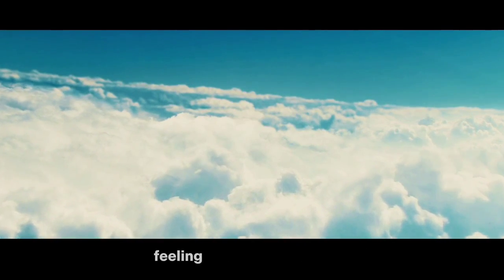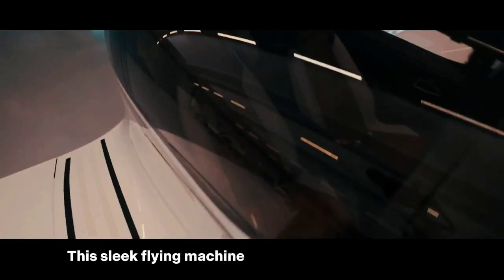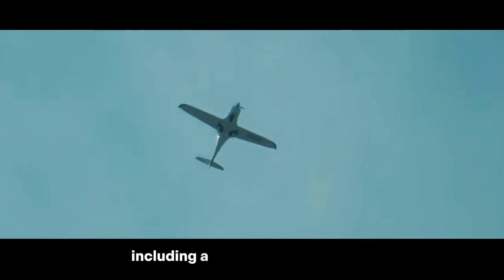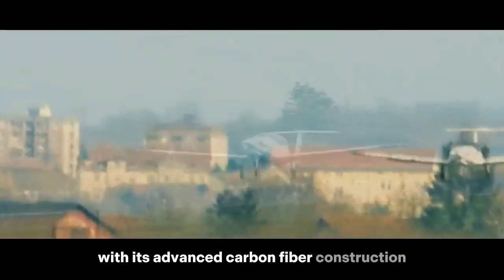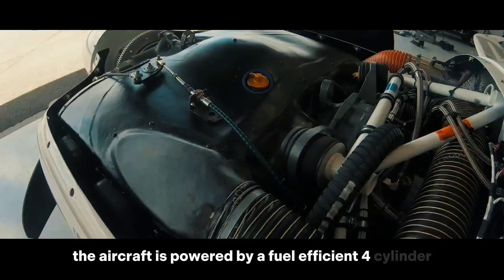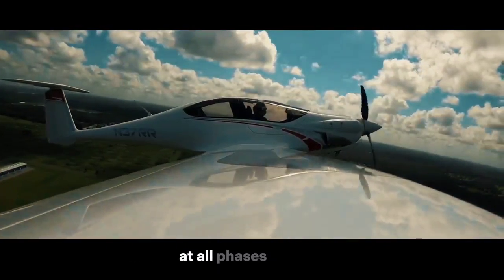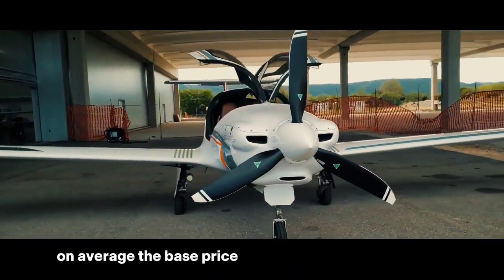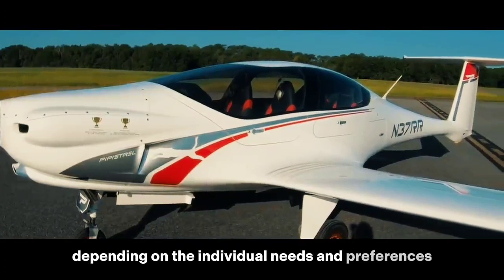PIPISTREL PANTHERA IS ONE OF THE BEST AIRCRAFTS OUT THERE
This is PIPISTREL PANTHERA. This miniature aircraft is very efficient and is capable of things that a normal aircraft in this price range could never achieve.